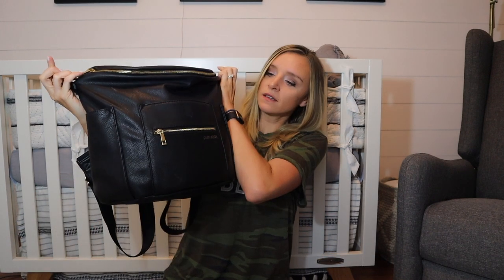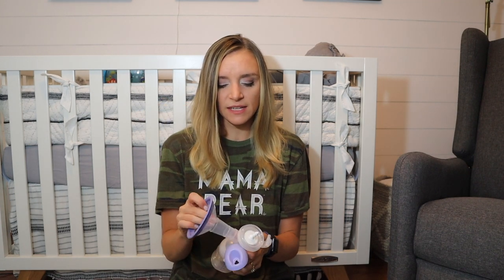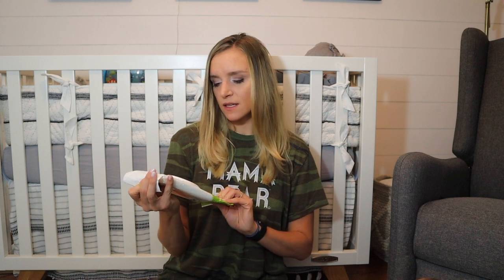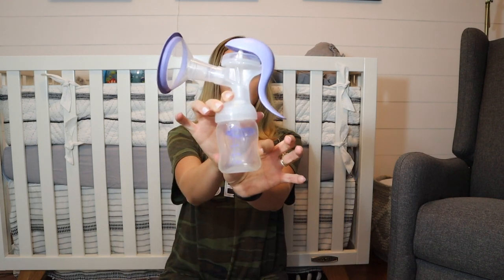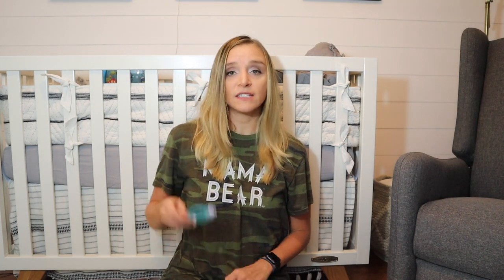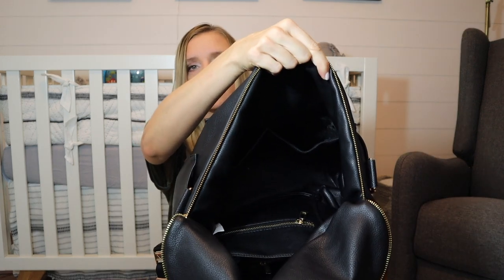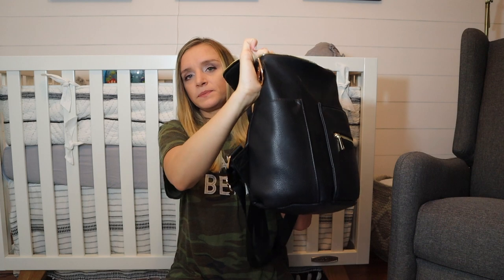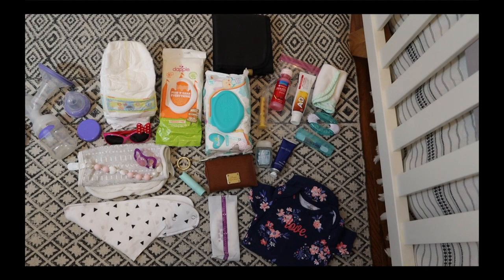What's in My Diaper Bag I Fawn Design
Hi everyone!

Thanks so much for checking out my video. I am doing a quick show and tell of my Fawn Diaper Bag and talking about what’s inside! I hope you enjoy it and get some ideas for things you will need in your diaper bag too!

Xoxo
Jill

Shop this video:

Fawn Diaper Bag

(Lansinoh Breast Pump)
(Pacifier Clips)